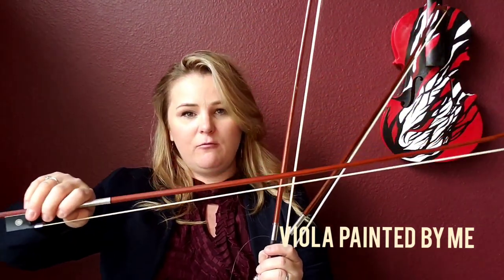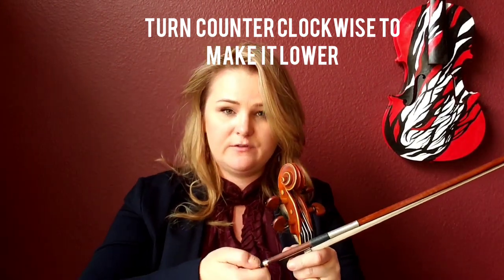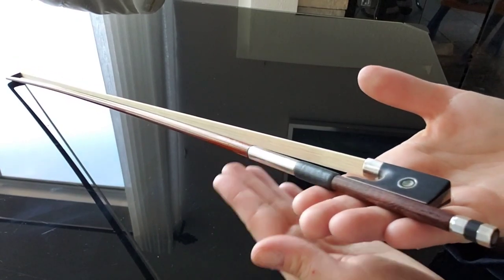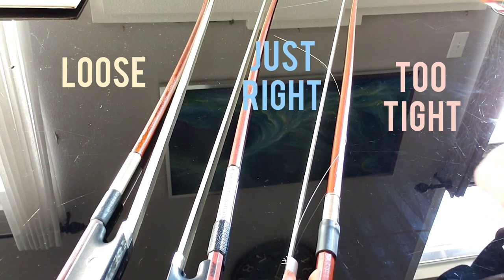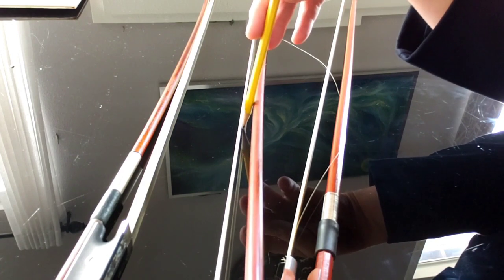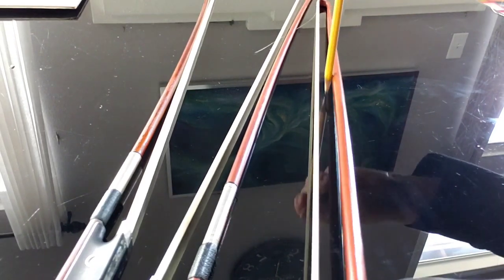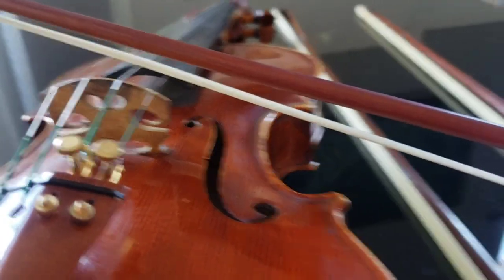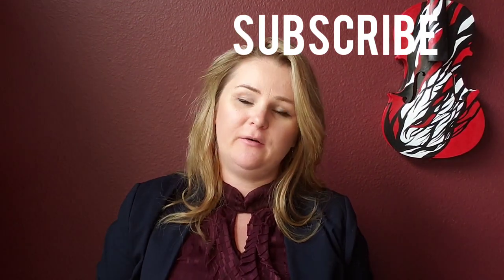HOW TIGHT AND HOW TO TIGHTEN YOUR VIOLIN/VIOLA BOW (tutorial)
In this tutorial you are going to learn how to tighten the bow properly. Also, it will be shown and explained how tight the bow should be.